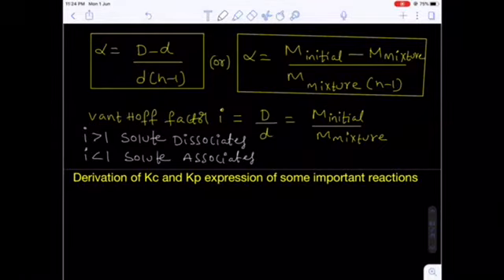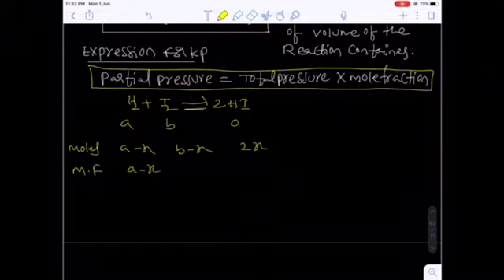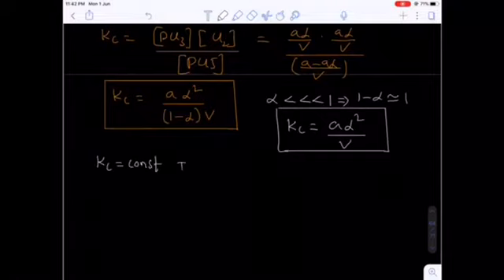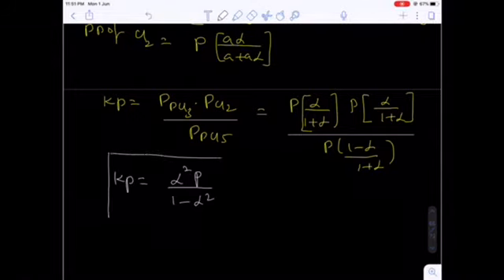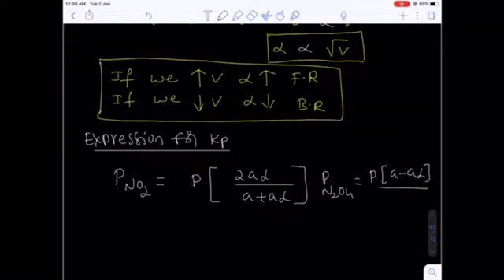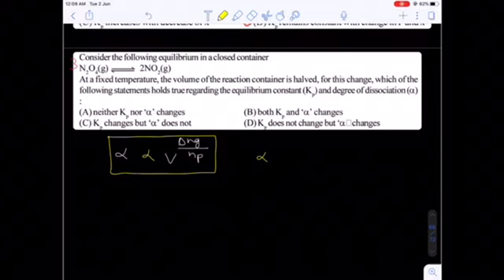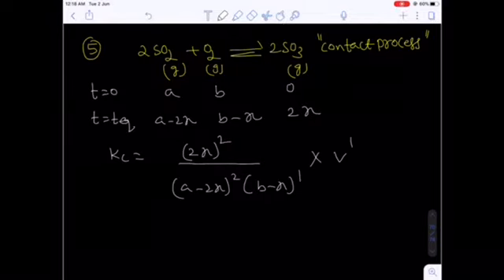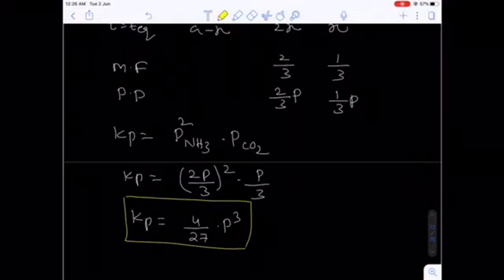Chemical equilibrium (part-8) By SR Sir